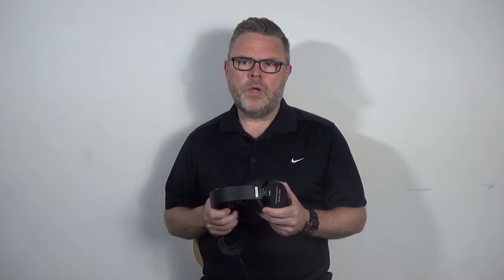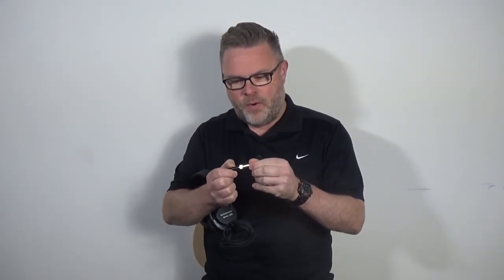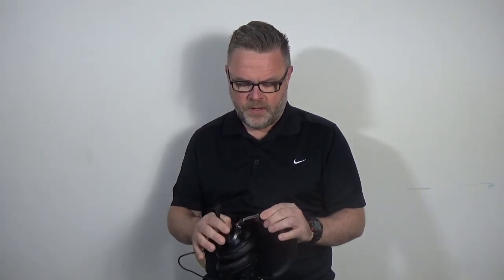Red5 Audio RVH100 Studio Monitor Headphones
Demonstration of the Red5 Audio RVH100 Studio Monitor Headphones